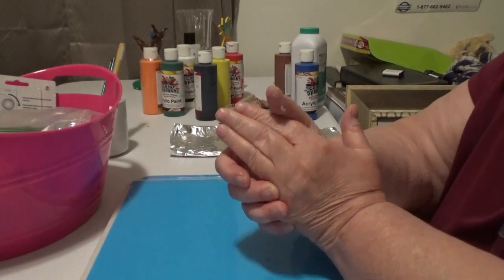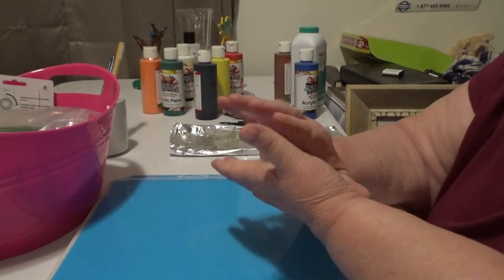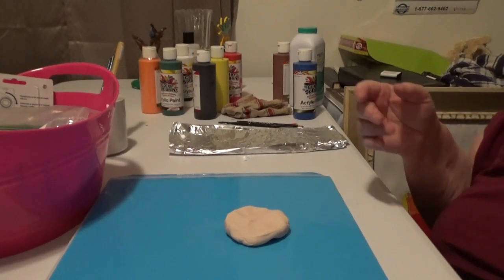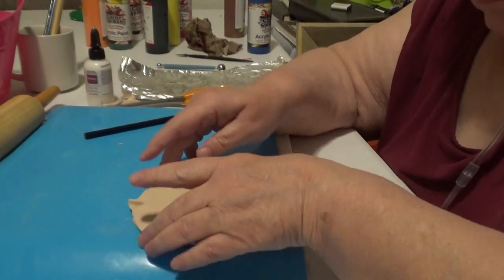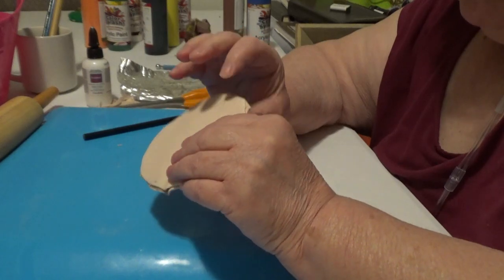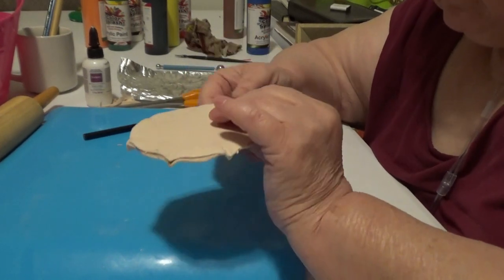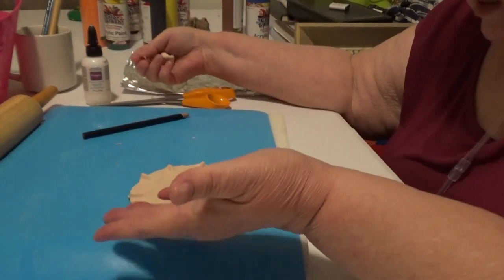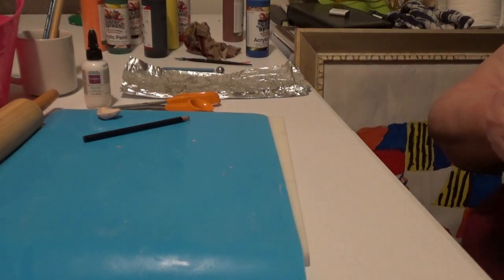It's a short video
I don't always do things perfect. Okay, a lot of times I don't do things perfect. However, don't go away yet. I can fix it. I think. 😂

Books:
The Search